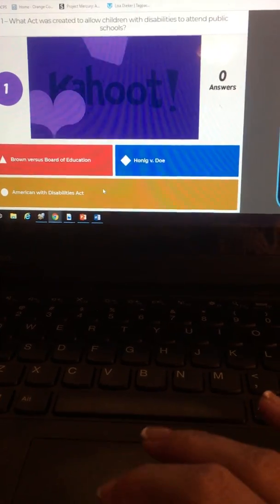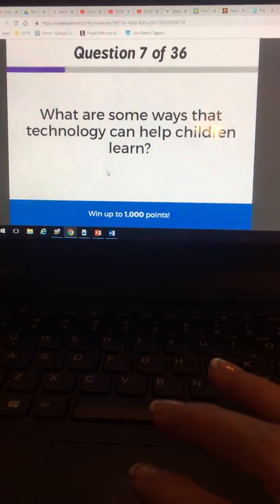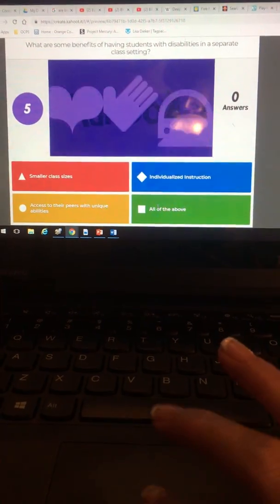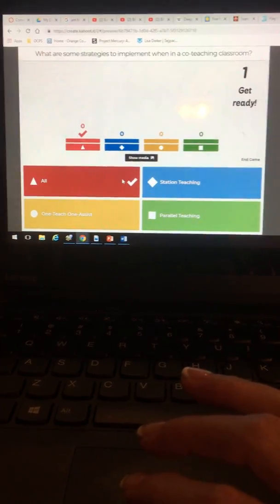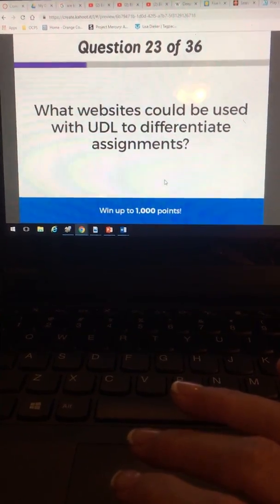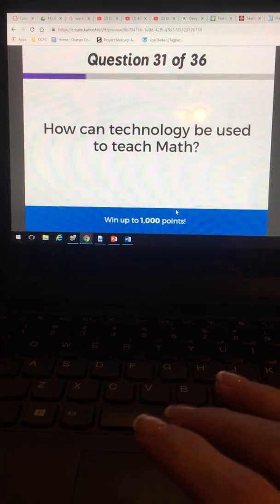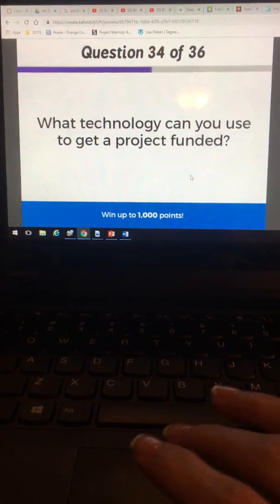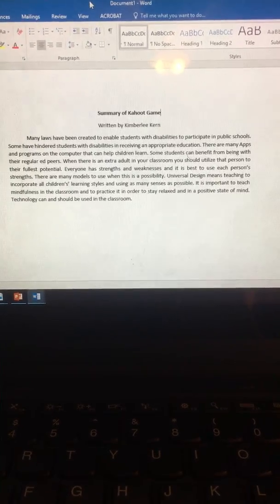28_Kern_Kahootgame